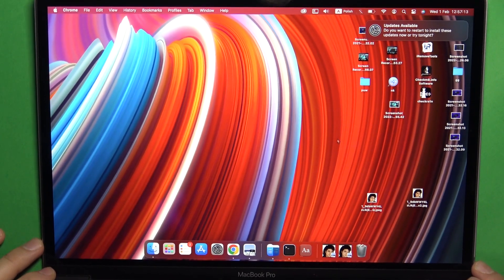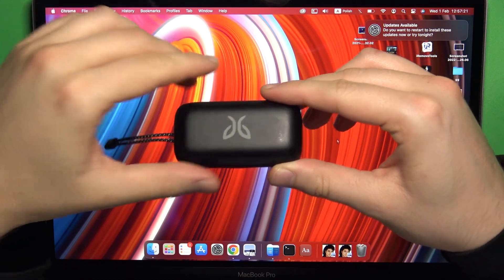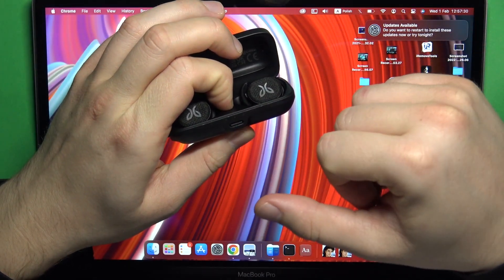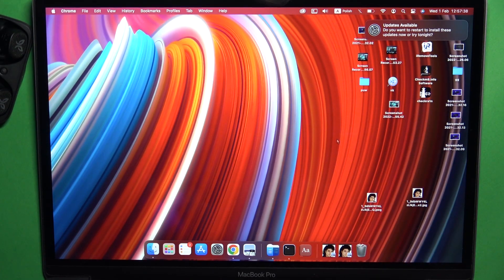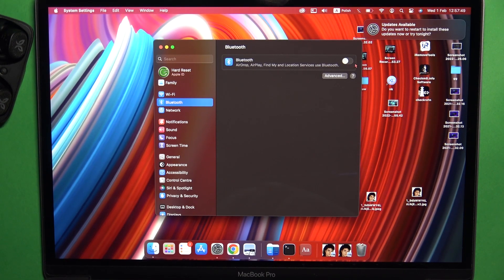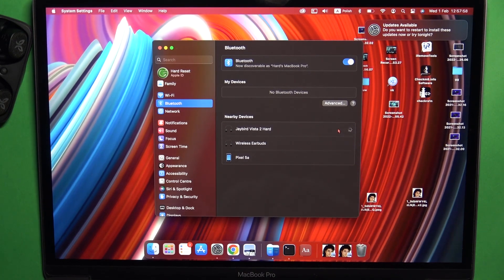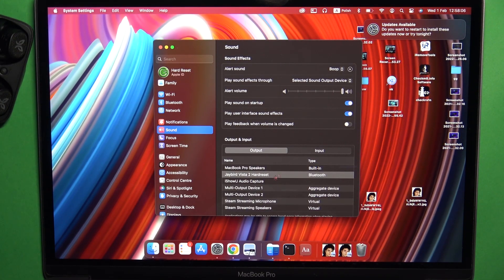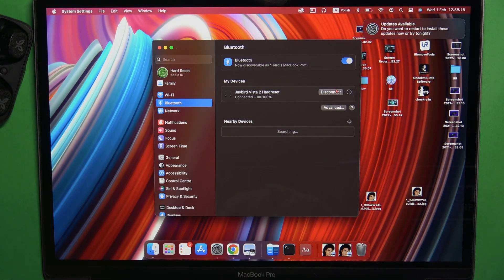How to Pair Sony Jaybird Vista 2 with MacBook – Connect Wireless Headphones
Hi there! Have you ever been wondering how you can pair your Jaybird Vista 2 with MacBook? In today's video we're going to show you how you can pair your Jaybird Vista 2 with MacBook just in a couple of simple steps. In case if you bought yourself a new Jaybird Vista 2, but not sure how you can connect them to your MacBook in order to finally try them out, then we're coming for help! So if you wish to learn how you can connect Jaybird Vista 2 to MacBook, all you need to do is just watch this short video to the end, follow the instructions provided by our specialist and try to perform this operation yourself on your Jaybird Vista 2.

How to Connect Jaybird Vista 2 with Macbook? How to Use Jaybird Vista 2 with Macbook? How to Link Jaybird Vista 2 with Macbook? How to Pair Jaybird Vista 2 with Macbook? How to Plug Jaybird Vista 2 with Macbook?